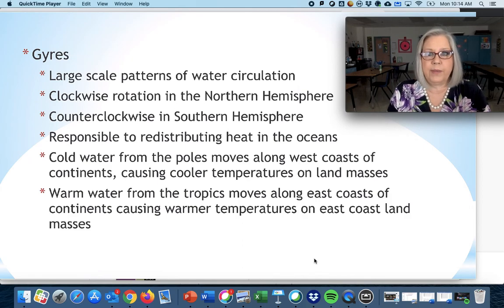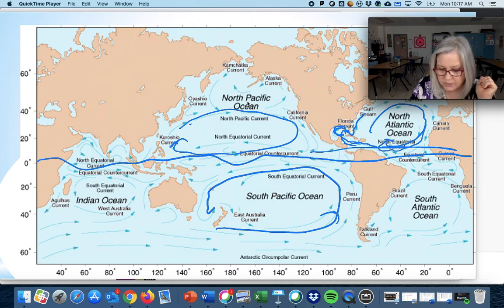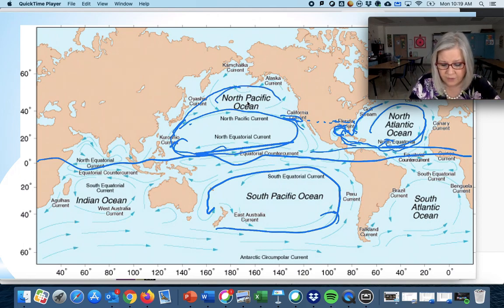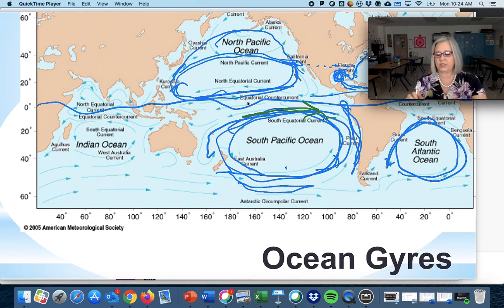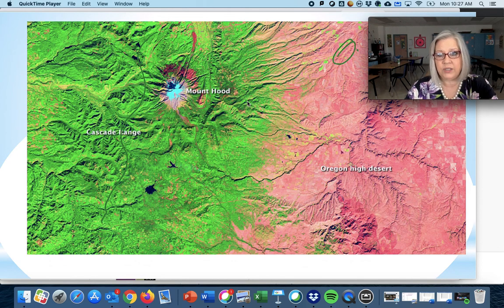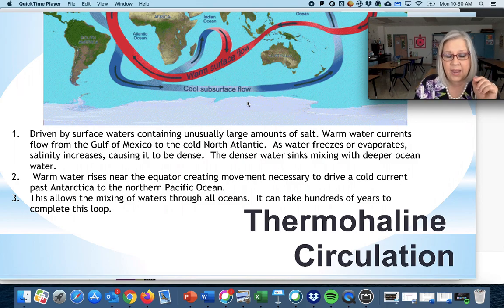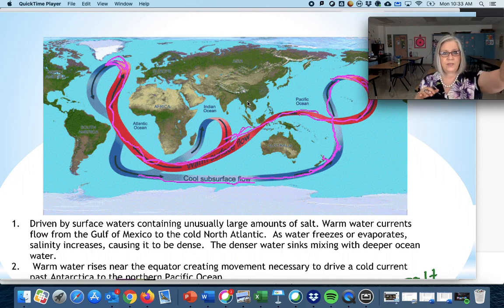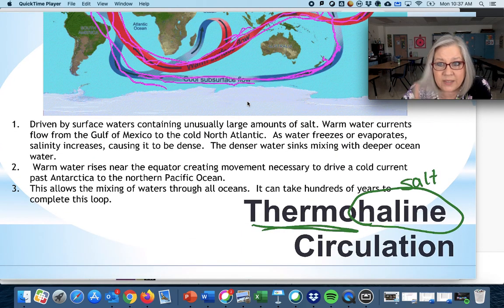Ocean Currents and Other Climate Factors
How ocean currents and other factors influence weather and climate around the Earth.